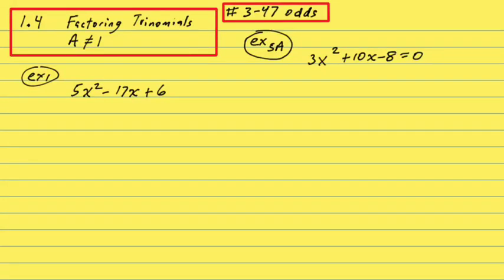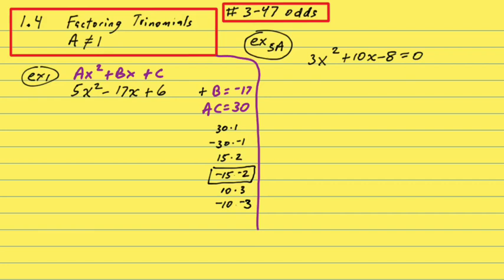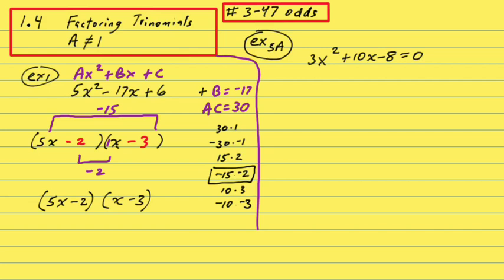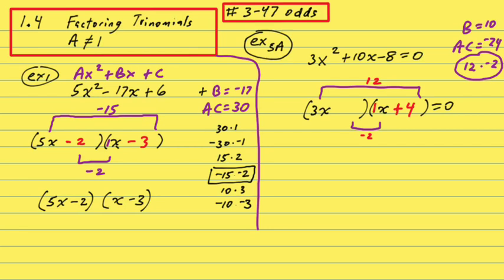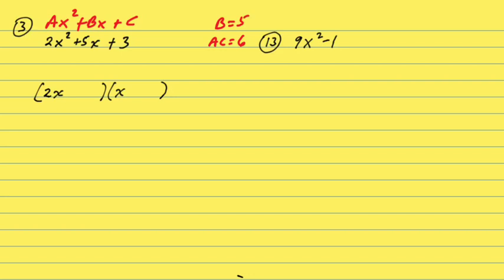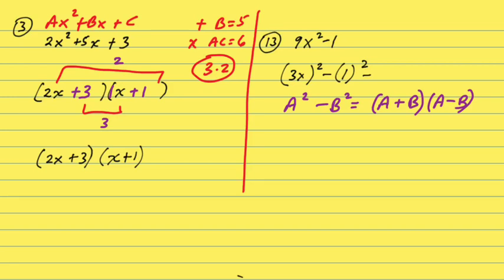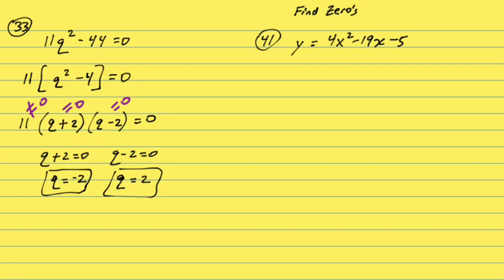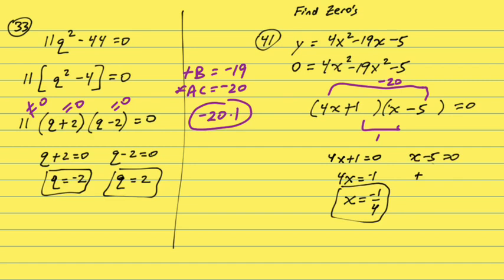1 4 Sample HW Qs